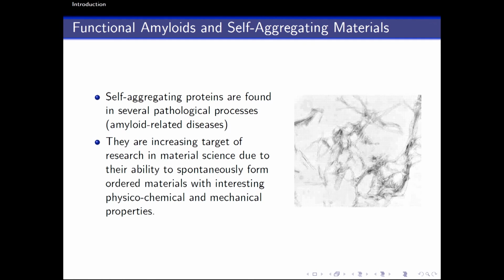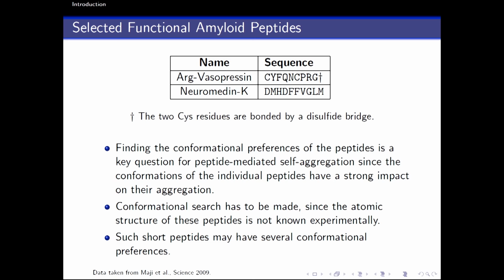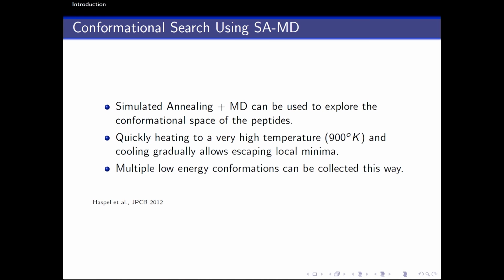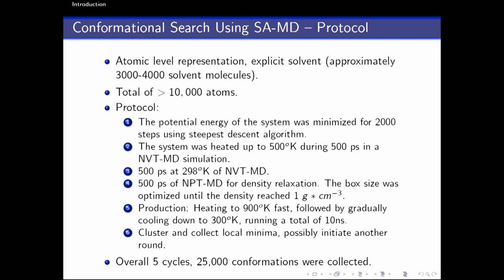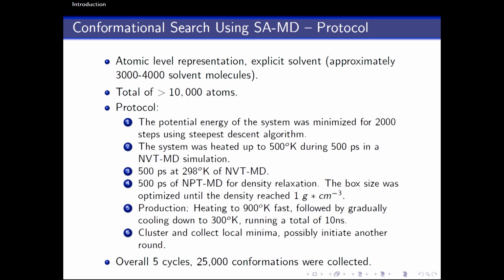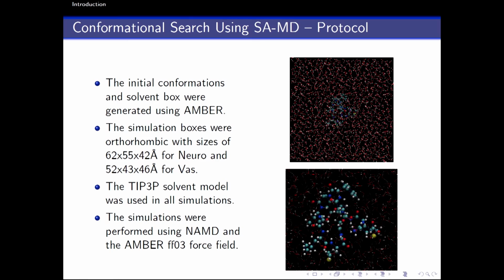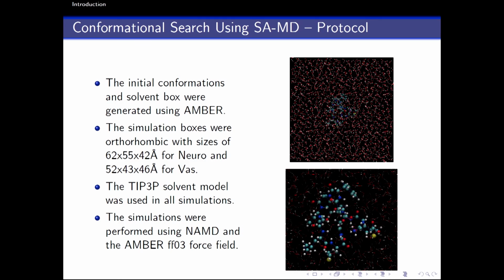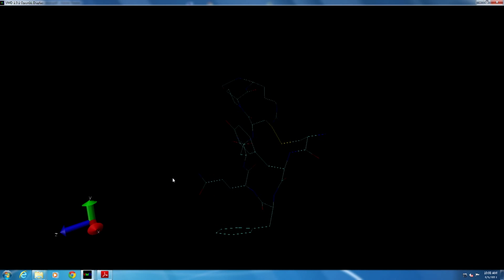MDMOOC 12.2.2b: Nurit Haspel Guest Lecturer Part 2 of 3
In This Lesson: Part 2 of 3, Nurit Haspel: Conformational Exploration of Two Peptides and Their Hybrid Polymer Conjugates